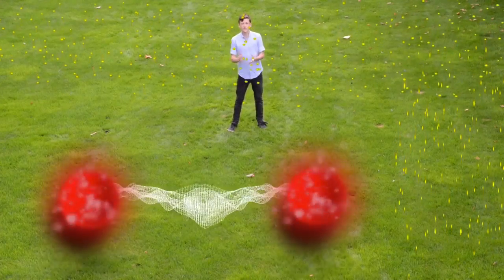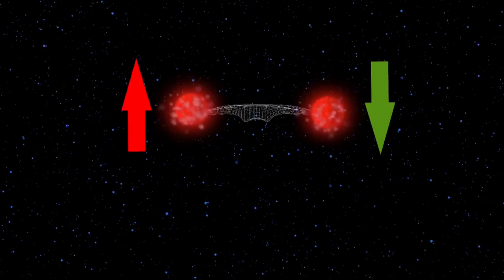Quantum - Junior Science challenge - Produced by Jaryd G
2nd Year Media student Jaryd G Directs and Produces his first Junior Science Challenge competition entry. A contest open to students all over the world.